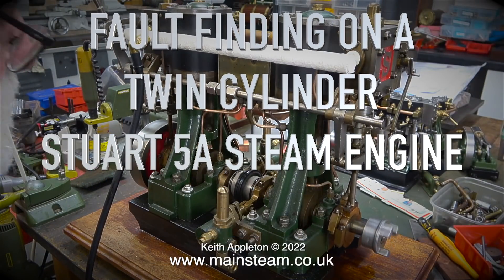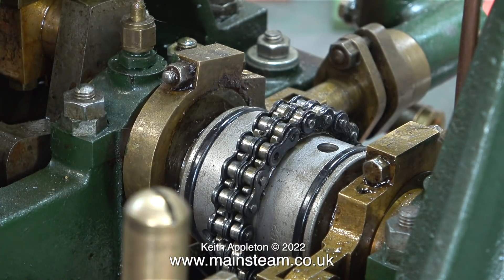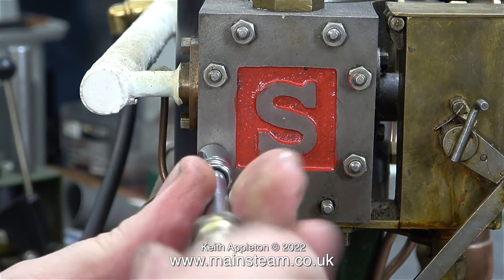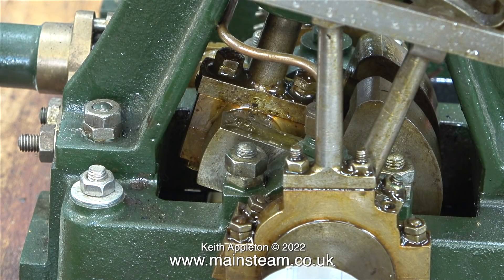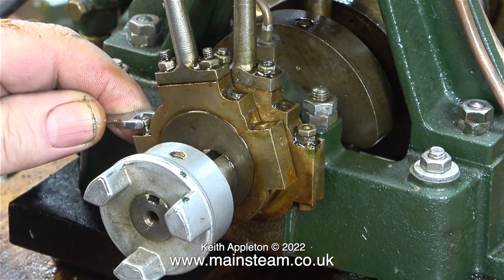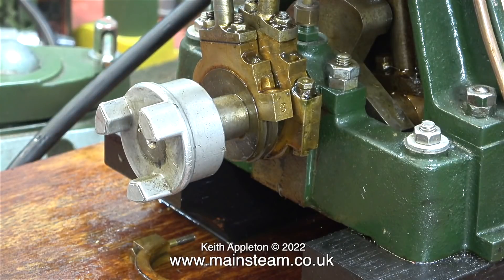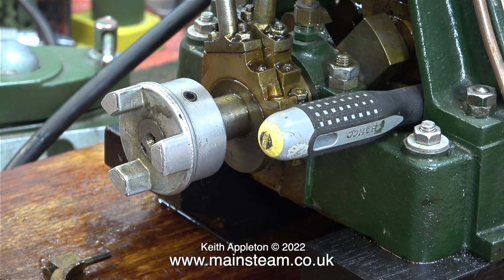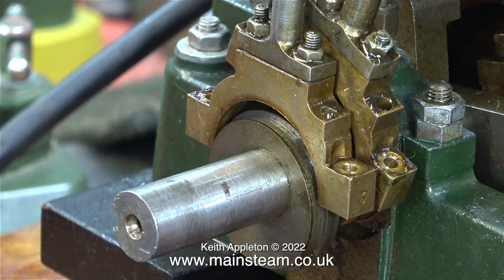FAULT FINDING ON A TWIN CYLINDER STUART 5A STEAM ENGINE - PART #2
Fault Finding On A Twin Cylinder Stuart 5A Steam Engine - Part #2. This is a pair of Stuart 5A Steam Engines coupled together as one unit and they make a knocking noise when running. After a closer look, I know what the problem is.